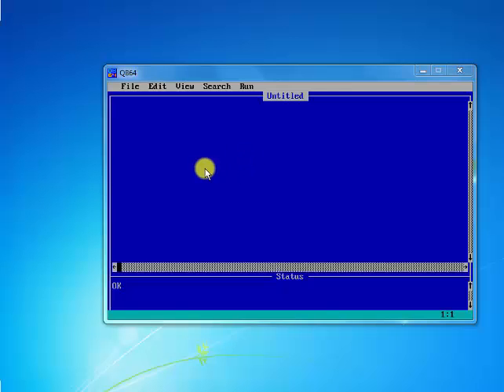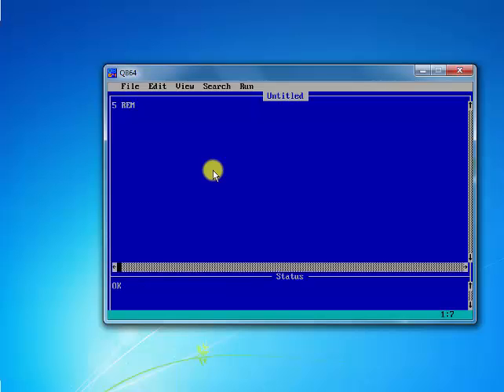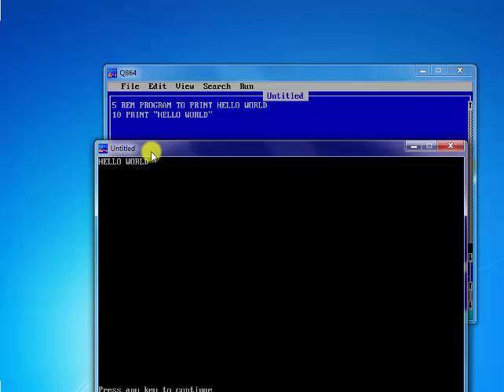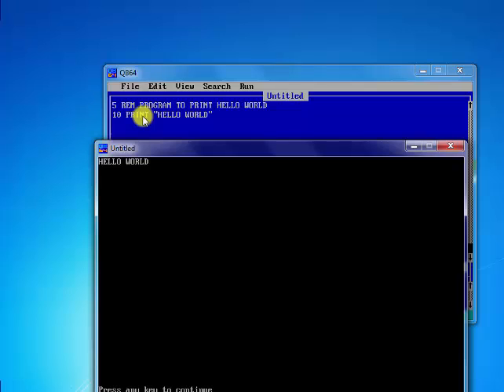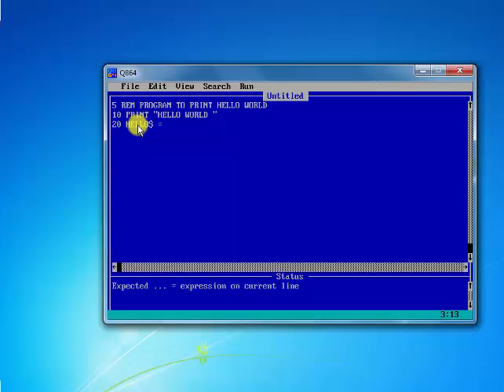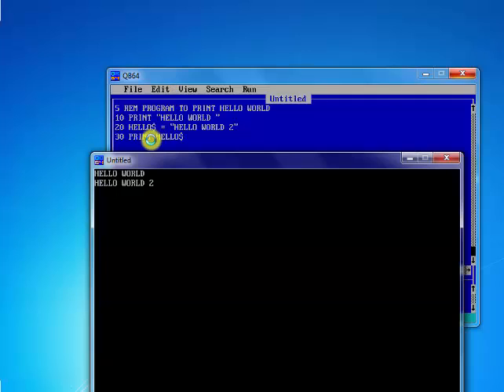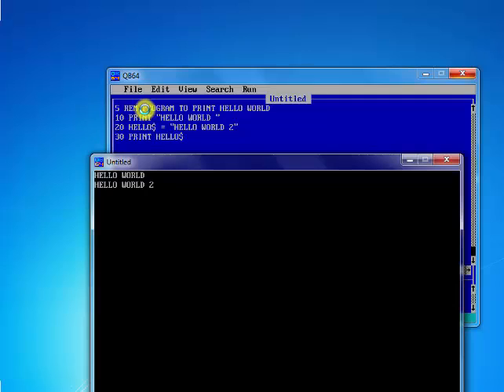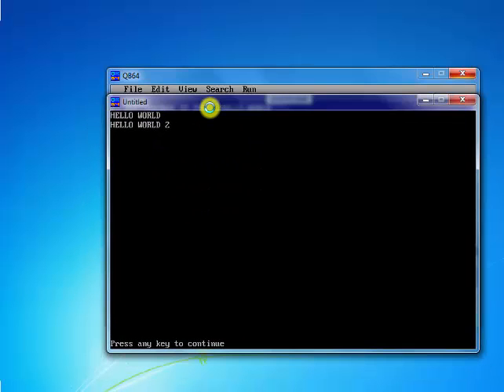QBASIC Programming Tutorial – 3 – Running Your First BASIC Program